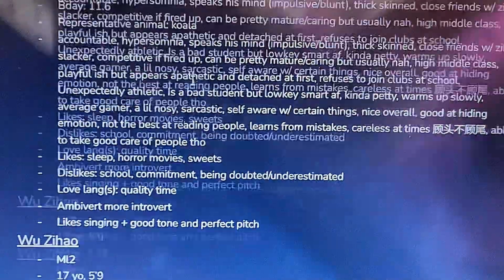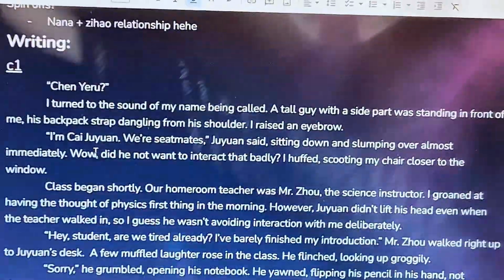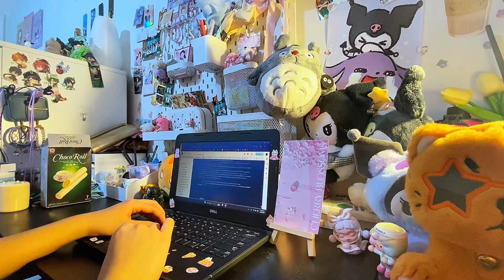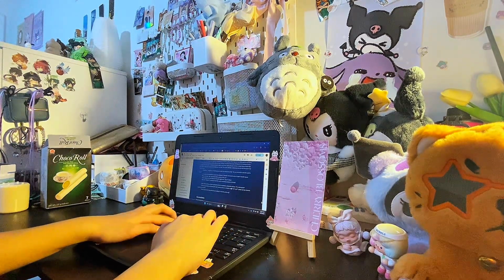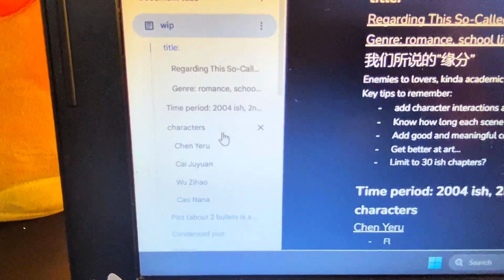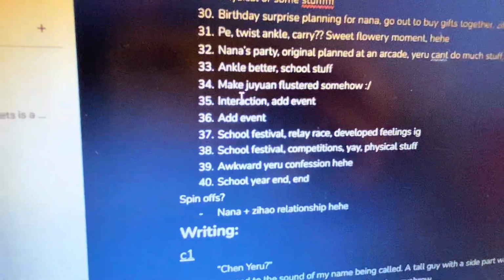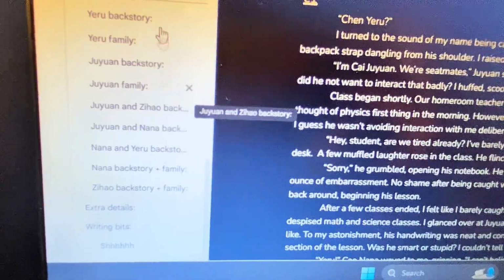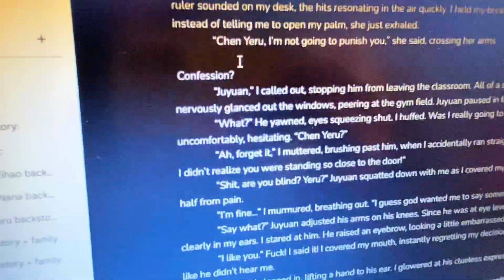VLOG | create my WEBTOON with me! tips and tricks + writing & drawing process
Uploading a vlog about my webtoon to both get it more known and also share some tips for creating webtoons :)

Hope you enjoy my vlog!

Thanks for reading and watching :D